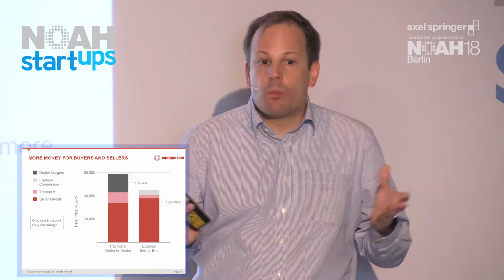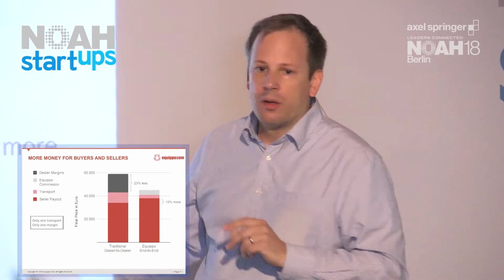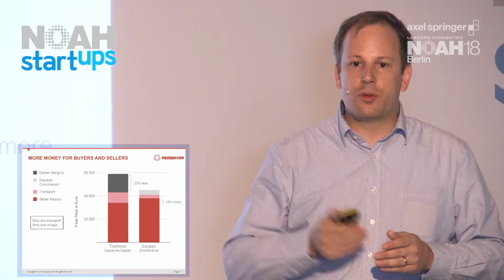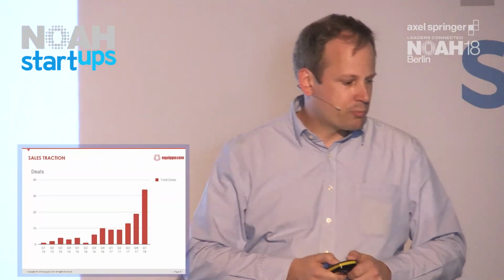Michael Rohmeder, Equippo - NOAH18 Berlin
Company Pitch by Michael Rohmeder, Equippo at the Axel Springer NOAH  Conference 2018 in Berlin, Tempodrom 6-7 June 2018.